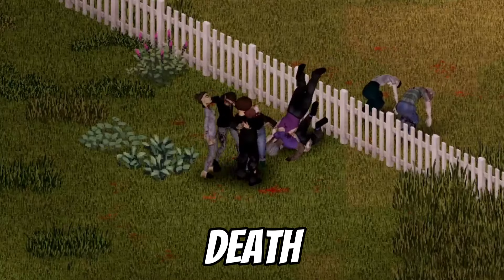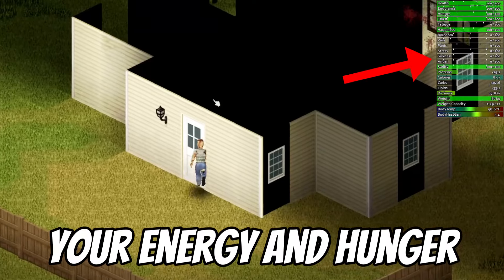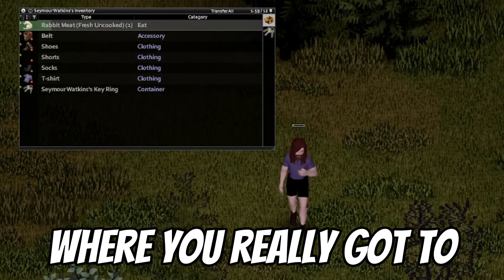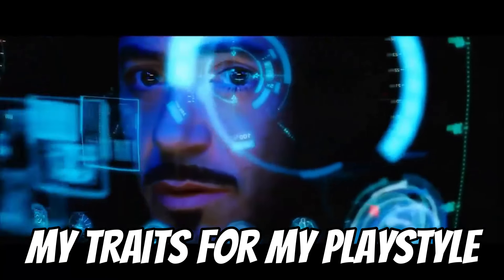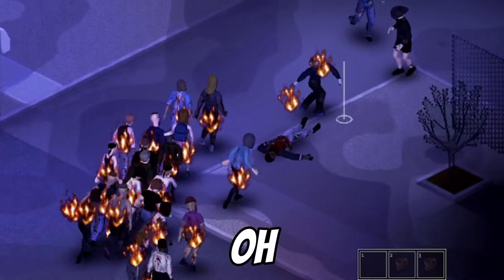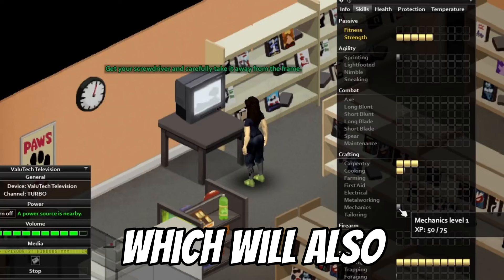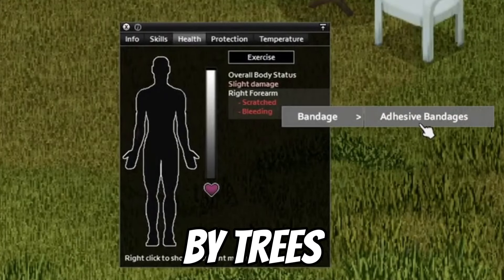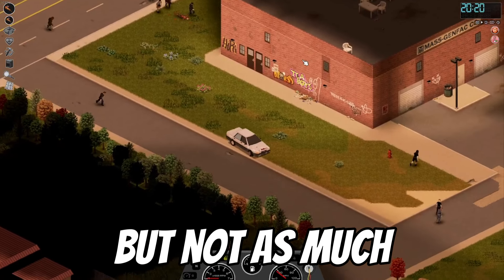6 Quick Tips for beginners in Project Zomboid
Today I'll quickly talk about some essential project zomboid tips for beginners or maybe even intermediate players. Everything from the things you should avoid to building your character and choosing ideal traits and occupations for you.

Project Zomboid guide tips and trick tutorial 2024 best traits and occupation gameplay PZ pz Project zomboid commentary Project zomboid Tutorial